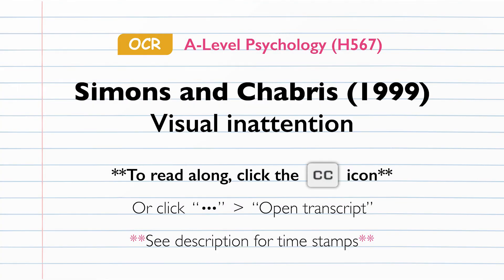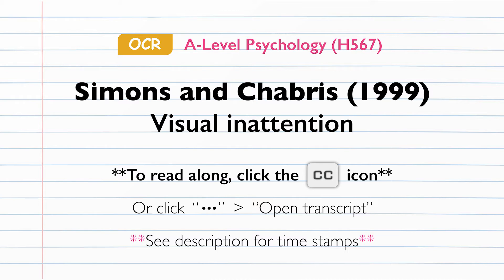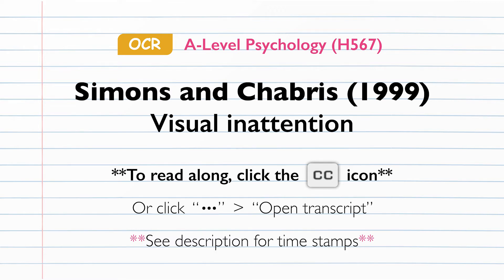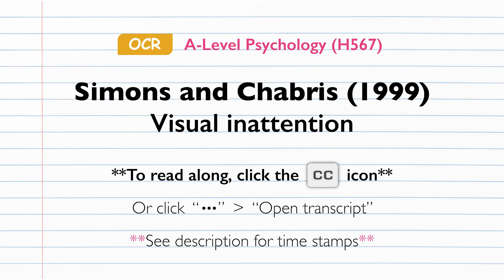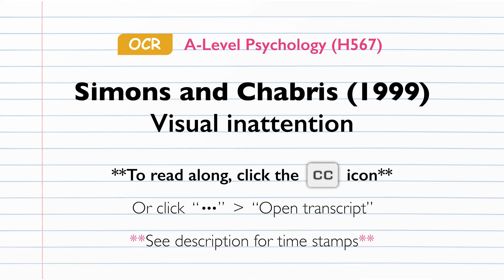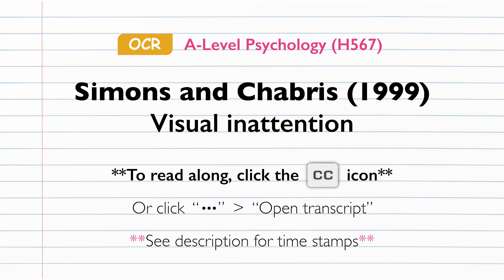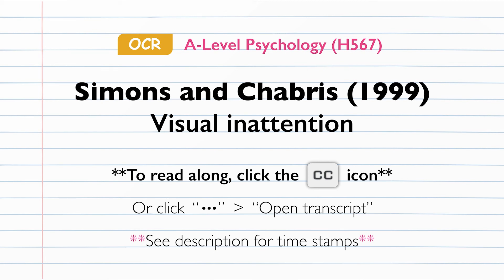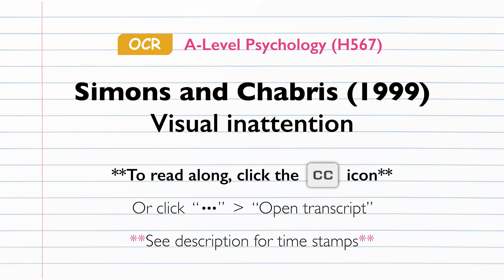Podcast: Simons and Chabris (1999) Visual inattention | OCR A-Level Psychology (H567)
Simons and Chabris (1999) investigated the phenomena of ‘inattentional blindness’ (also known as ‘Change blindness’), whereby an observer often fails to perceive an unexpected object or event, even if it appears in the area that the observer is observing, if their attention is focused on another object or task, or the object is not the centre of interest in the scene.

Listen to this series of comprehensive podcasts which cover the core studies from the OCR A-Level Psychology (H567) syllabus, covering themes, debates, ethics, methodology and more.

**Time stamps**

*Background - 00:05
*Aims - 01:47
*Sample - 02:23
*Methodology - 02:56
*Procedure - 03:36
*Results - 06:33
*Conclusions - 08:02
*Evaluations - 09:13

**Other platforms**

**Socials and website**